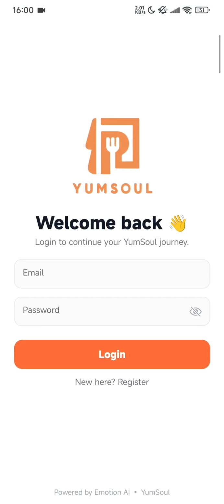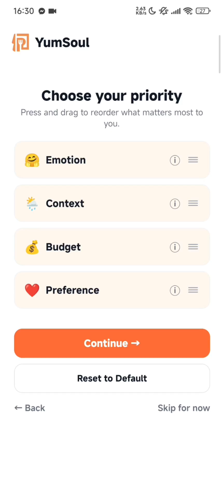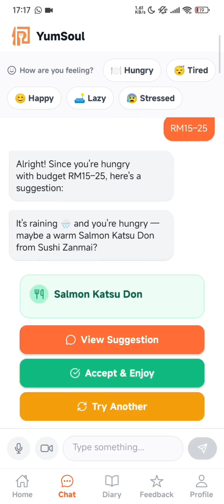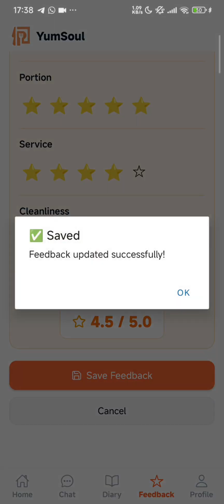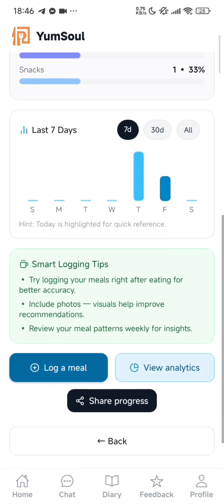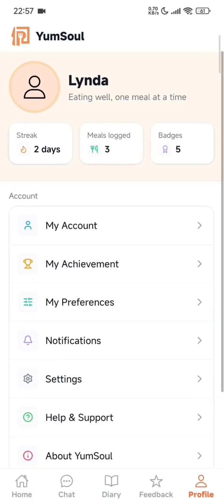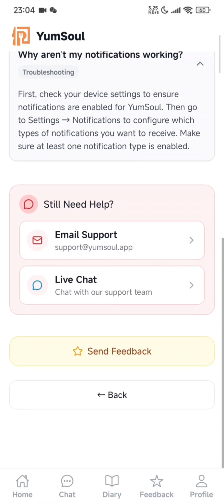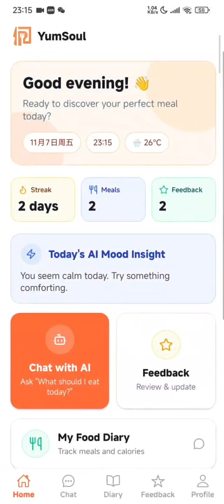YumSoul App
YumSoul: Your Emotionally Intelligent Dining Companion

"What should I eat today?" This seemingly simple question haunts millions daily, leading to endless scrolling through delivery apps, decision fatigue, and meals that ultimately fail to satisfy. The frustration isn't just about finding food—it's about finding the right food for right now. Current platforms overwhelm users with countless options but offer zero emotional understanding, leaving people stressed and unsatisfied before they even take the first bite. This daily dilemma reveals a fundamental gap in how technology approaches one of our most basic human needs.

YumSoul (Yummy + Soul) reimagines how we decide what to eat by going beyond mere recommendations. It's not just an advisor—it's a companion that truly understands you. By interpreting your emotions, environment, budget, and evolving tastes, YumSoul transforms meal decisions from daily burdens into effortless, delightful experiences. Every suggestion feels personally chosen, as if a friend who deeply knows your food personality is guiding you toward exactly what you need in each unique moment.

YumSoul's default revolutionary four-dimensional algorithm weighs each factor with scientific precision: Emotion accounts for 40%, analyzing your mood through conversational text or voice tone to detect whether you're stressed, joyful, tired, or seeking comfort. Context comprises 30%, bringing real-time awareness of your location, time of day, and weather conditions into every recommendation. Budget represents 20%, ensuring smart spending insights that respect your financial comfort zone. Preference makes up 10%, capturing your unique taste profile that continuously refines through intelligent learning. This weighted approach ensures that emotional resonance takes priority while practical factors remain properly balanced.

The preference system operates on multiple intelligent layers. During registration, users customize their dining priorities including flavor preferences, eating styles, dietary restrictions, allergies, and health goals, all adjustable anytime through their profile settings. But YumSoul goes deeper with invisible learning mechanisms. Every accepted recommendation automatically triggers a feedback loop, and after dining, users can rate their experience. This feedback doesn't just sit idle—it actively trains the AI to understand your true preferences beyond what you consciously know about yourself, creating a system that becomes more accurate with every meal.

The Meal Diary feature automatically records every accepted recommendation with detailed information including names, auto-generated calorie counts, and personal notes. This serves dual purposes: helping you recognize eating patterns and enabling the AI to avoid recommendation fatigue by ensuring variety while learning which meals genuinely resonate with you. Over time, the diary reveals fascinating insights—perhaps you crave spicy food during stressful weeks or prefer lighter meals after certain activities. This visibility transforms unconscious habits into conscious understanding.

To keep users actively connected with their food journey, YumSoul introduces achievements and badges that celebrate meaningful milestones like trying new cuisines, maintaining healthy eating streaks, or exploring diverse restaurants. This playful gamification element transforms mindful eating from a potential chore into an enjoyable personal challenge, encouraging continuous engagement while making self-improvement feel rewarding rather than demanding.

The app communicates through natural, friendly conversation that feels genuinely human. Simply say "I'm exhausted but hungry" or "Something spicy and quick," and YumSoul instantly responds with thoughtful options tailored to your moment. Each suggestion includes warm explanations like "You seem stressed today—try this comforting bowl to ease your mind," creating an experience that feels less like using software and more like chatting with someone who cares about your wellbeing.

YumSoul delivers triple value that extends beyond simple convenience. It saves time by eliminating decision paralysis, reduces daily stress through emotionally intelligent guidance, and promotes self-awareness by helping users understand their eating habits and emotional patterns. It's not just about choosing food—it's about choosing better, eating mindfully, and discovering yourself through every meal. With YumSoul, "What should I eat?" transforms from a source of daily frustration into the easiest, most satisfying question of your day.